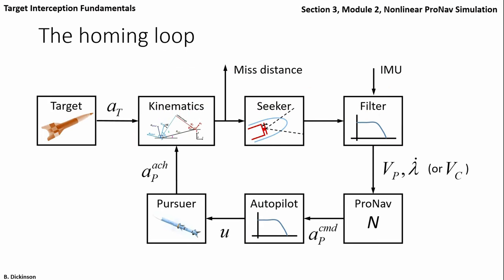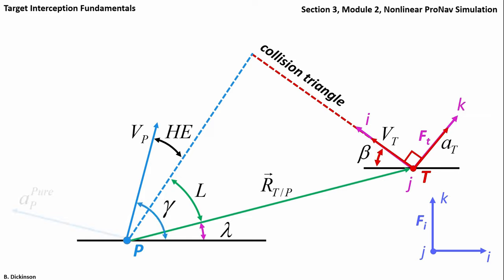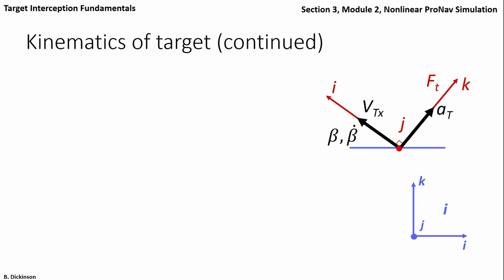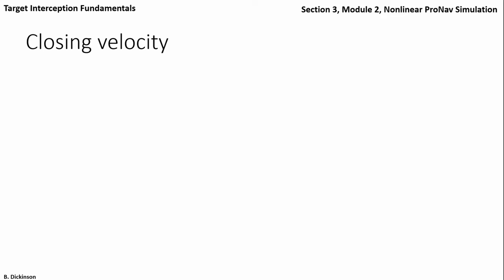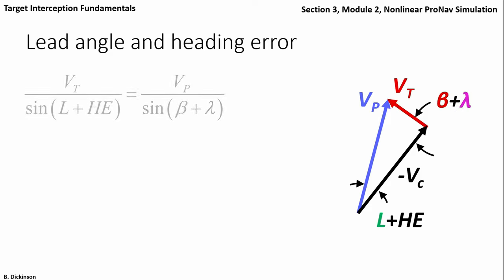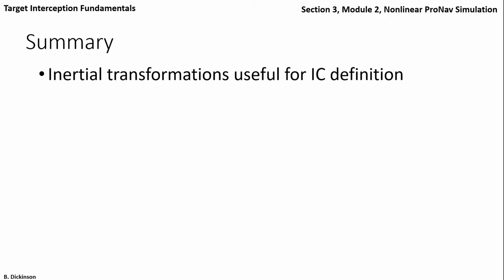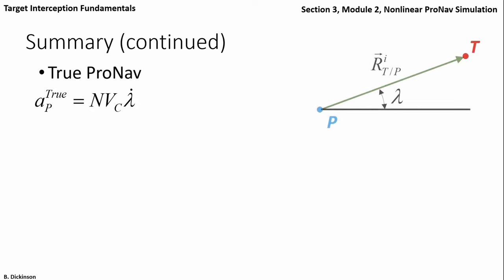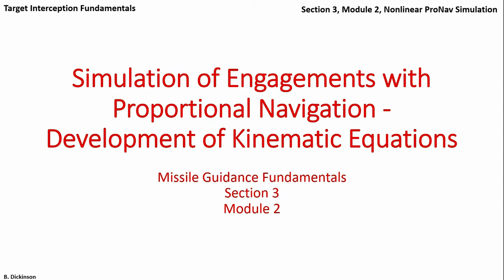Kinematics for Simulation of Proportional Navigation Rev 2 - Section 3 Module 2 - Guidance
Have you ever been inspired by how a bird captures its prey and wondered how a missile hits its target? In this new introductory course, Missile Guidance Fundamentals, you will build foundations in this technical area. This course provides the ability to mathematically understand, model, simulate, tune, and interpret a fundamental guidance law that is the basis of modern guidance systems, proportional navigation. This video is Section 1 Module 3 - Solution Set of the Collision Course.

The full course content is as follows:
1. Section 1 Module 1 - Course Introduction
2. Section 1 Module 2 - The Collision Course
3. Section 1 Module 3 - Problem Set Solutions of Section 1 Module 2
4. Section 2 Module 1 - Proportional Navigation, A Qualitative Introduction
5. Section 2 Module 2 - Problem Set Solutions of Section 2 Module 1
6. Section 3 Module 1 - The Homing Loop for ProNav Simulation
7. Section 3 Module 2 - Derivation of Kinematics for Simulation with Proportional Navigation
8. Section 3 Module 3 - Engagement Simulation Examples
9. Section 3 Module 4 - Problem Set Solutions of Section 3 Module 3
10. Section 4 Module 1 - Linearization of Engagement Kinematics
11. Section 4 Module 2 - Linear vs Nonlinear Simulation Accuracy
12. Section 4 Module 3 - Problem Set Solutions of Section 4 Module 2
13. Section 4 Module 4 - Zero Effort Miss
14. Section 4 Module 5 - Problem Set Solutions of Section 4 Module 4
15. Section 5 Module 1 - Zero Effort Miss Proportional Navigation in Three Dimensions

History:
Updated 11/30 - Corrected errors in True ProNav summary

Errata:
3/2 - Closing velocity should add the two terms in the numerator (- should be +), Thanks to Xin Liang.

10/9/22 - R_T/P = R_T - R_P,  V_T/P= V_T-V_P. Right hand side order was flipped at 7:18. Thanks to Salman Aleem.

11/24/22 - At 12:18 and 14:33 V_{Tz}^t on the bottom left should be V_{Tx}^t. Thanks to Francesco Bernardini for catching this error.

6/29/23 - At 11:32 VPx and VPz equations in the top left frame are switched. It is actually VPz on top and VPx on bottom. Thanks to @MeinHerrDreyer for this correction.